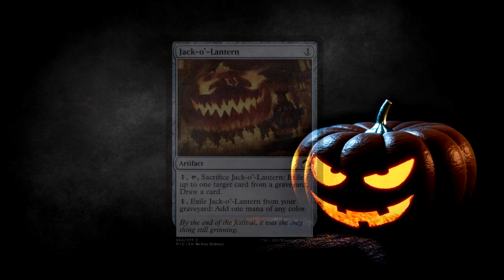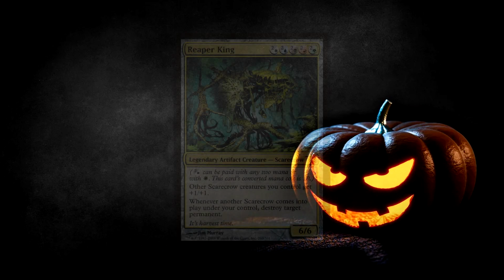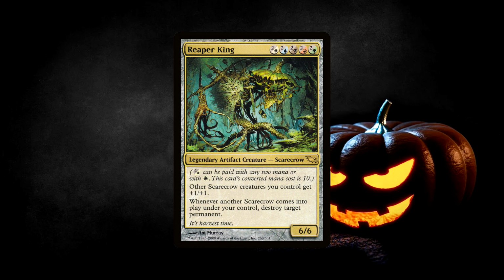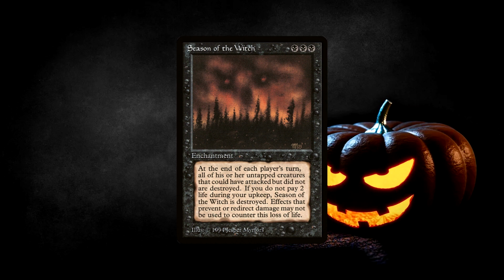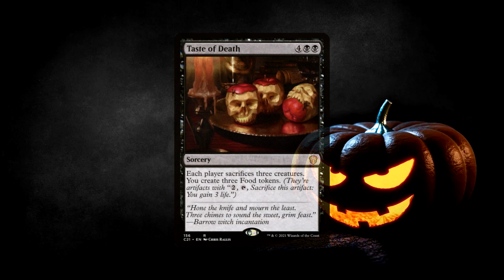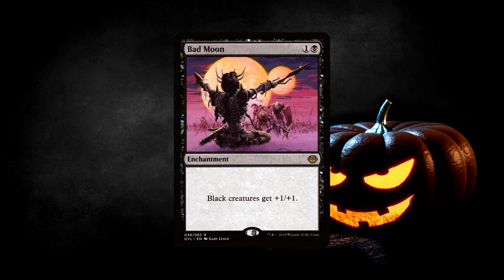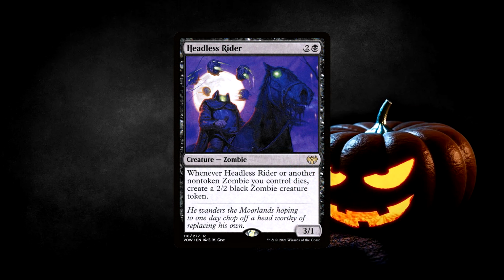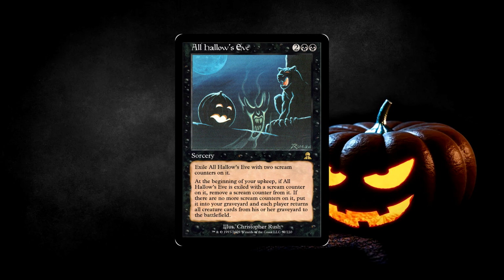Spooky Halloween Cards In Magic The Gathering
Hi Friends!
The cards listed are:
[[Jack-o'-Lantern]]
[[Reaper King]]
[[Season Of The Witch]]
[[Taste Of Death]]
[[Bad Moon]]
[[Headless Rider]]
[[All Hallow's Eve]]